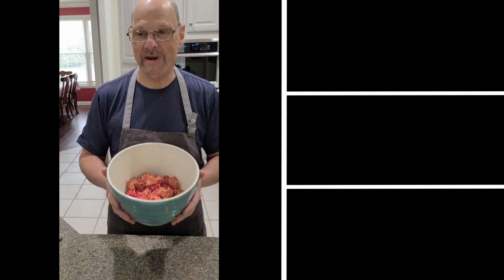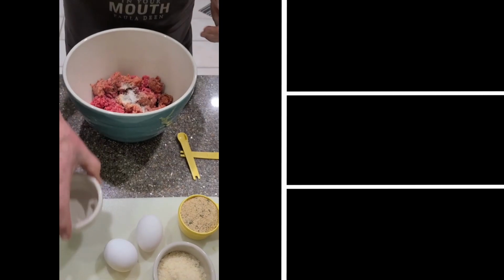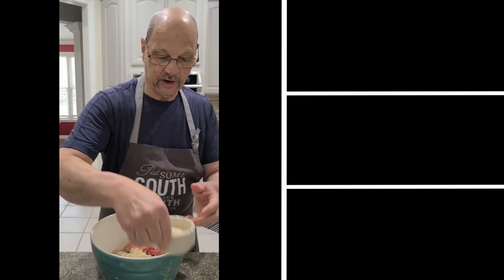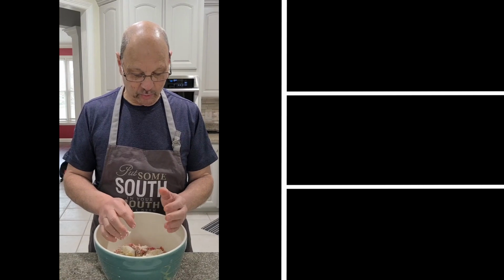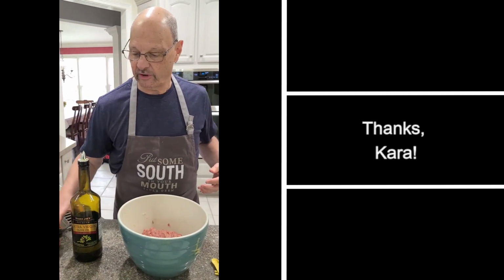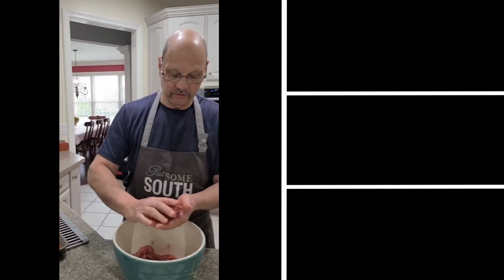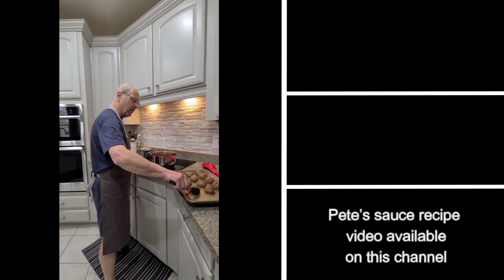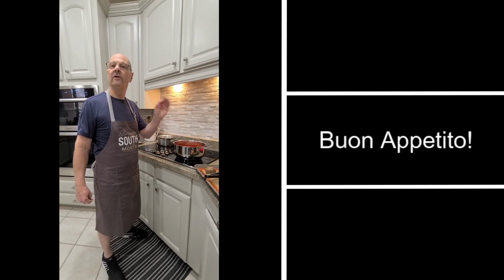Pete's Soon-to-be-Famous Meatballs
The lovely and talented Pete Molina shows you how to make his delicious meatballs.